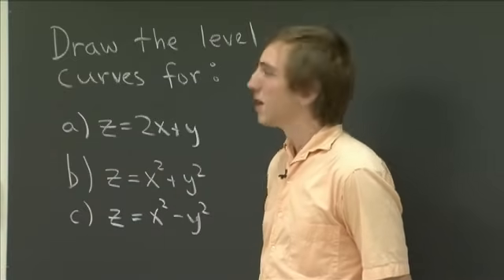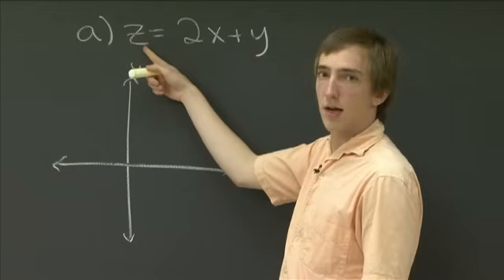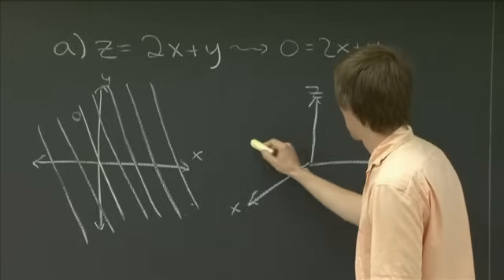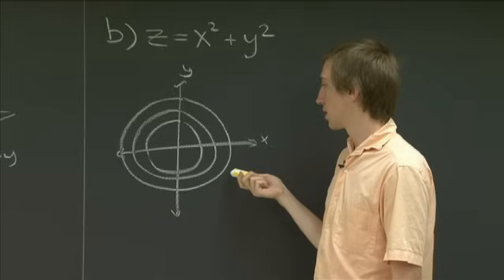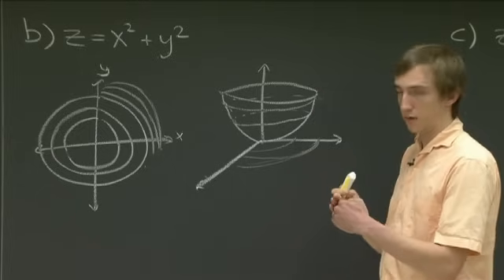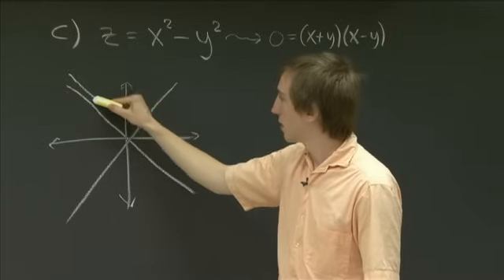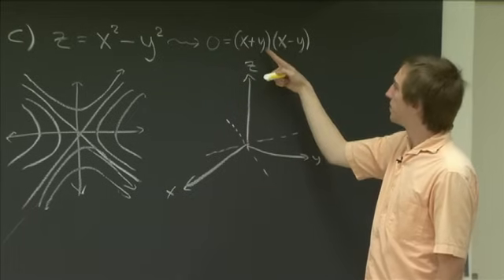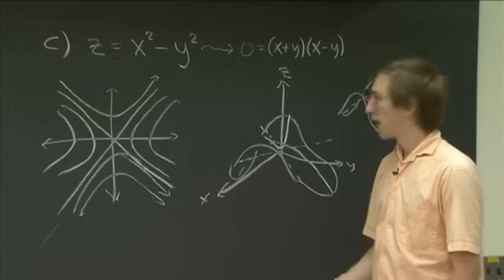Level curves | MIT 18.02SC Multivariable Calculus, Fall 2010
Level curves